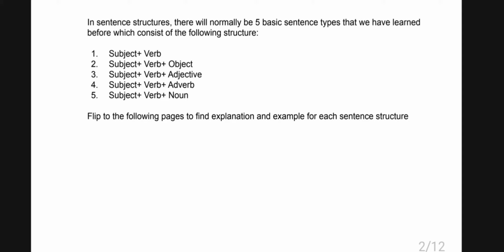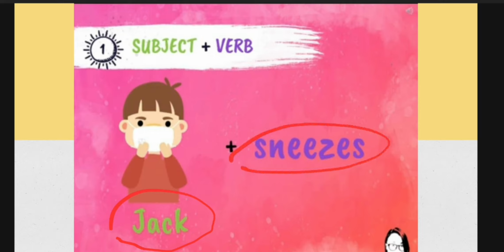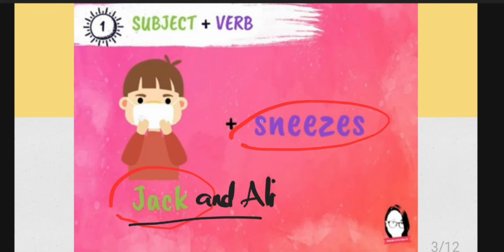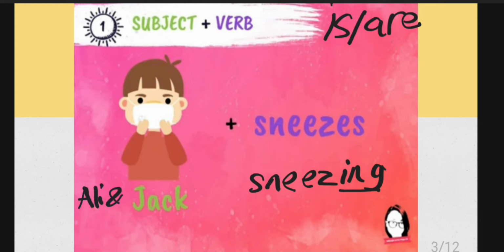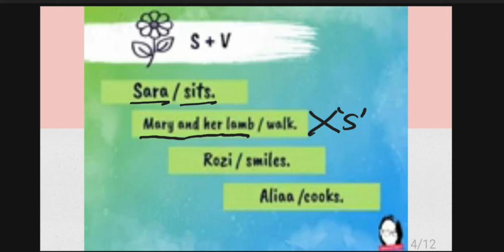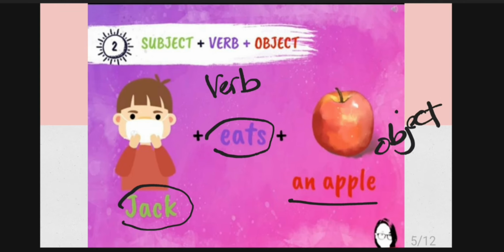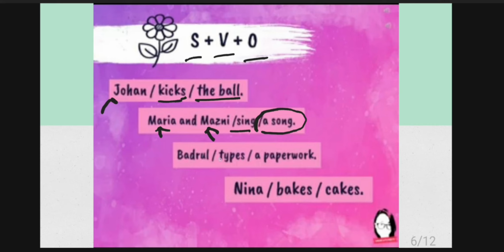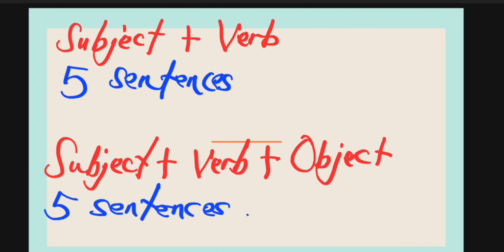Basic Sentences Structure Part 1